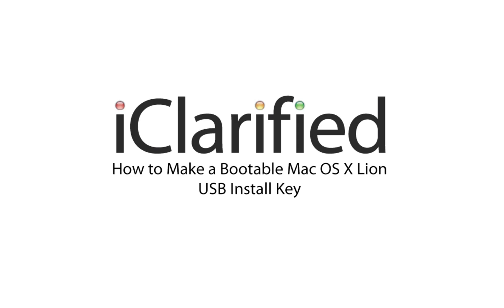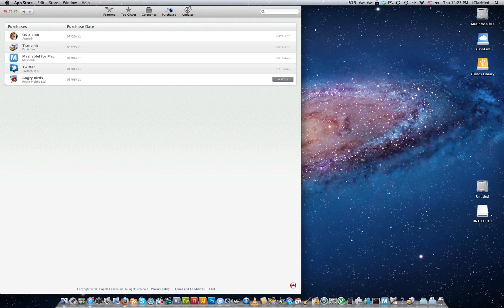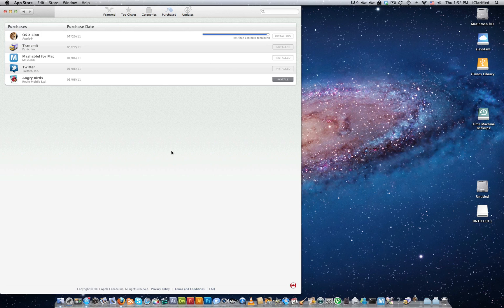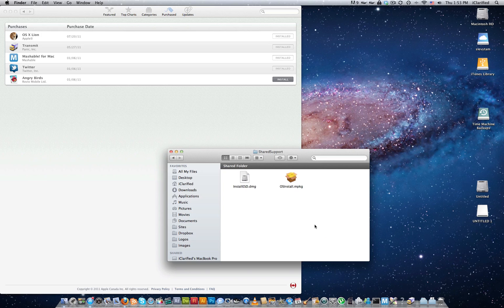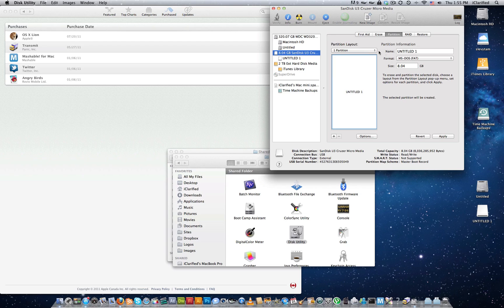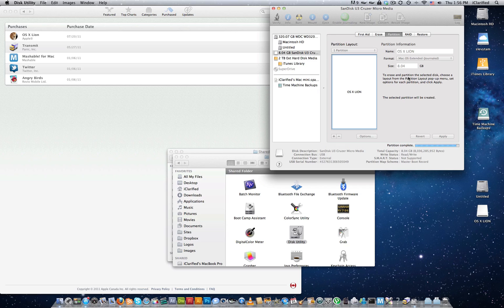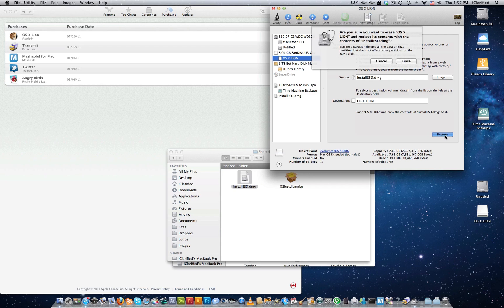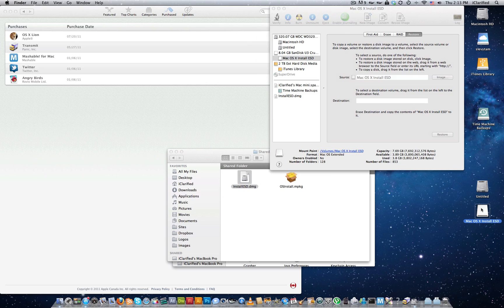How to Make a Bootable Mac OS X Lion USB Install Key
iClarified instructions on how to make a bootable Mac OS X Lion USB Install Key.  You can find detailed text instructions for this tutorial If you need help installing Mac OS X Lion you can find those instructions